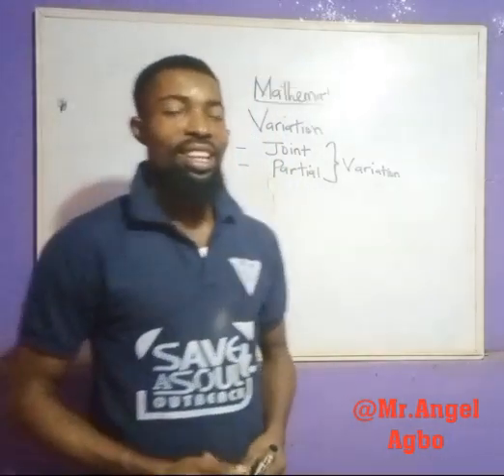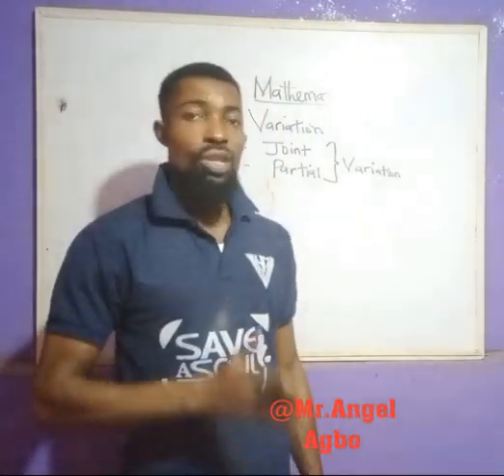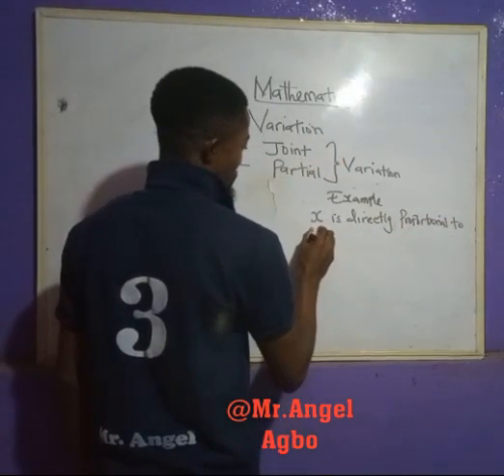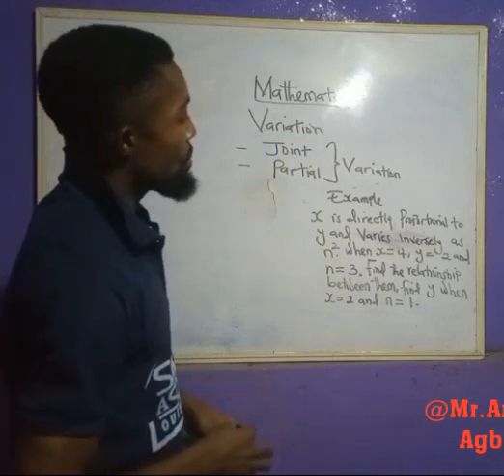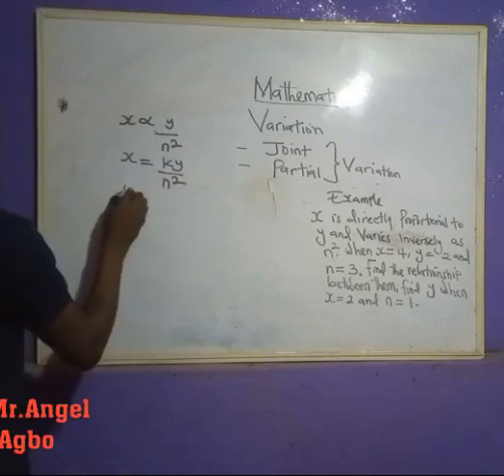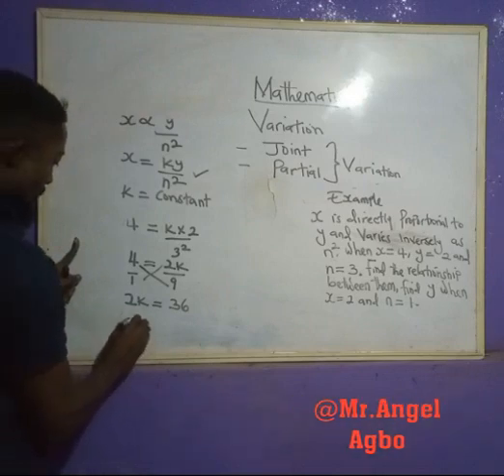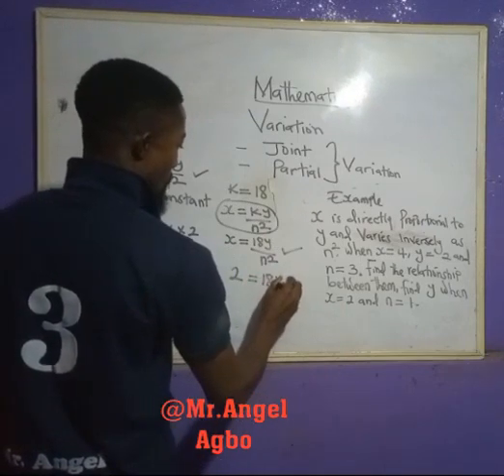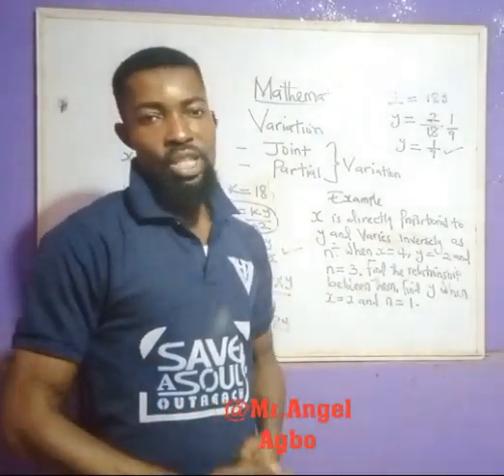Lession On Joint Variation, Watch It ! @Mathematics 💓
How to Understand Joint Variation @agboangel500